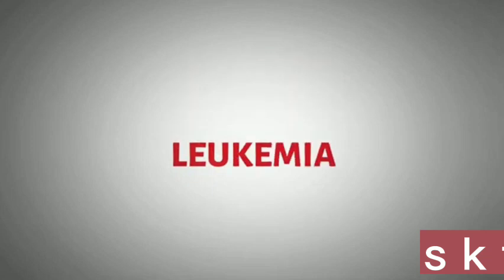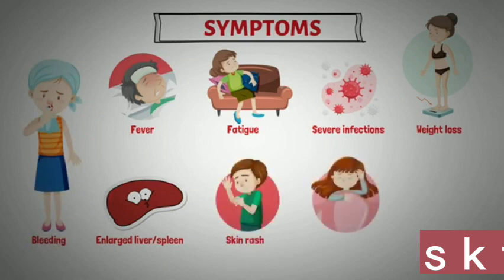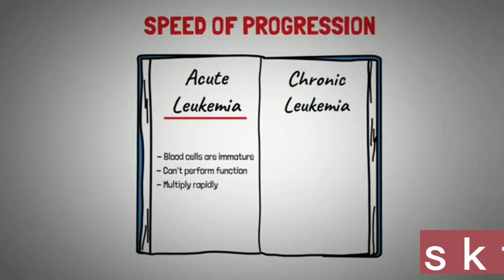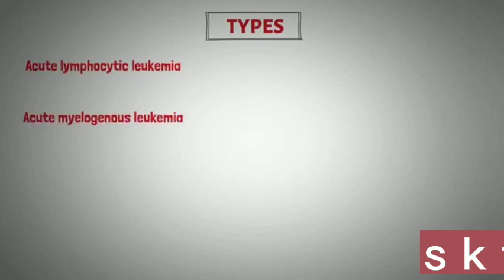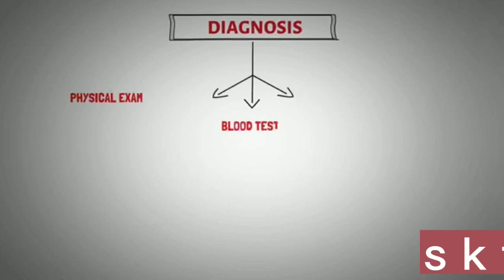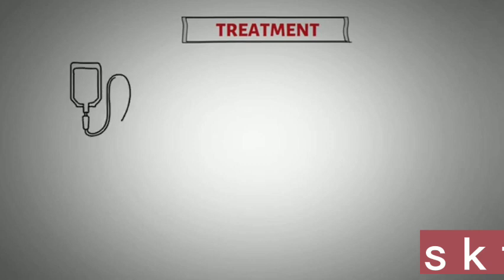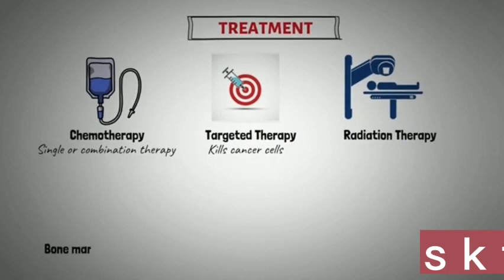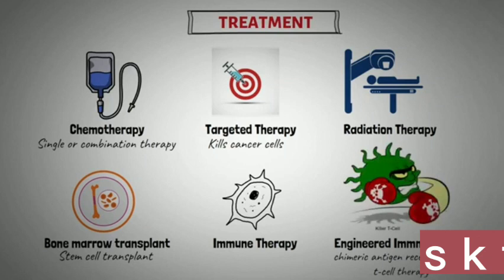Blood Cancer (Leukemia) : Symptoms, Signs, Types, Causes & Treatment Made Easy Subtitle In l English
Blood Cancer (Leukemia) : Symptoms, Signs, Types, Causes & Treatment Made Easy
Leukemia is a blood Cancers That usually begins in the bone marrow and result in high numbers of abdominal blood cells..